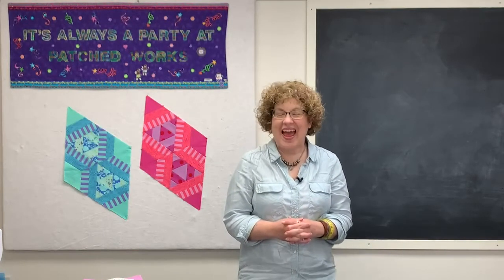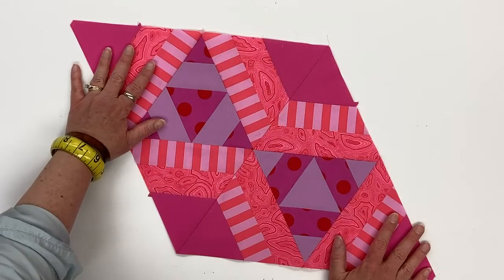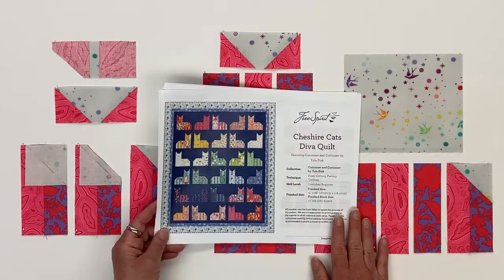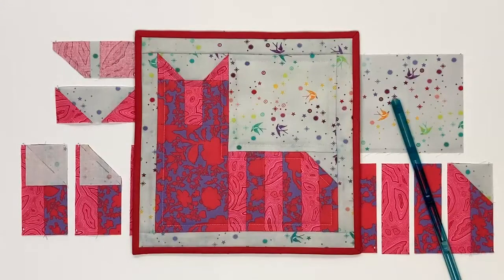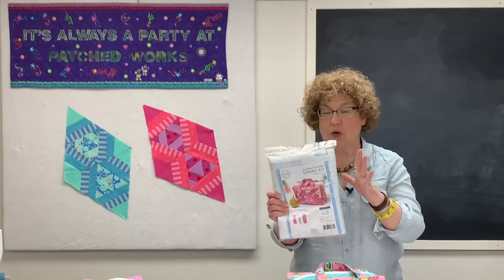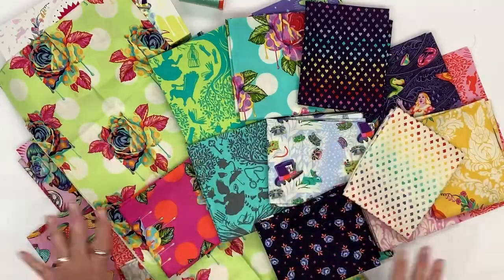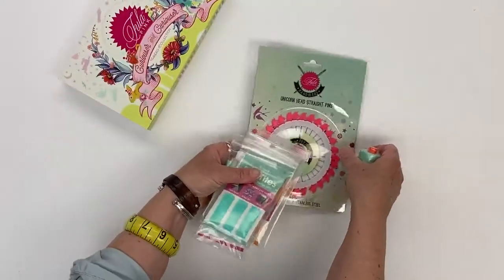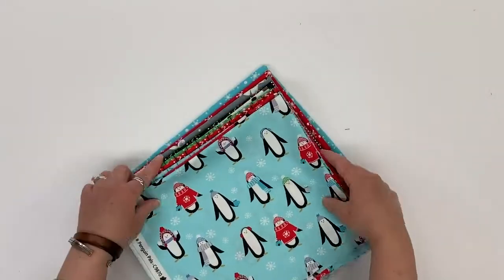We Heart Tula Pink at Patched Works May 2021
Join Julie for a fun filled program featuring Nebula block 5, Tula fabric inspiration and new goodies in the store.

Facebook Live Original air date: May 6, 2021